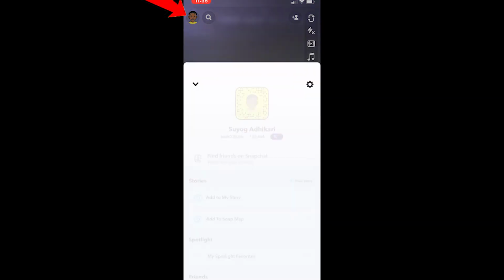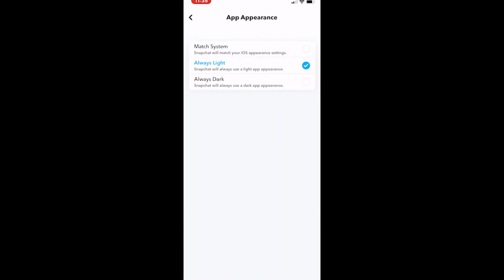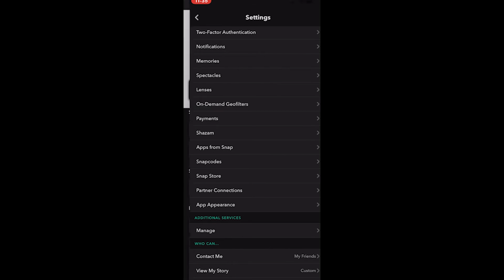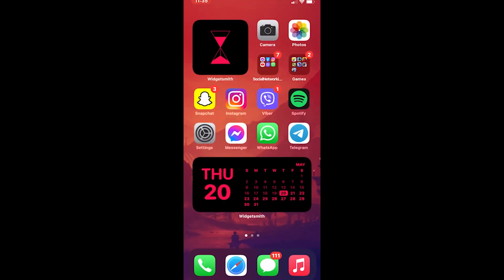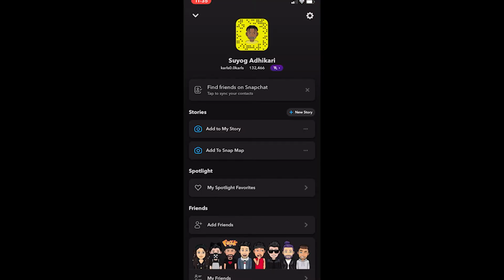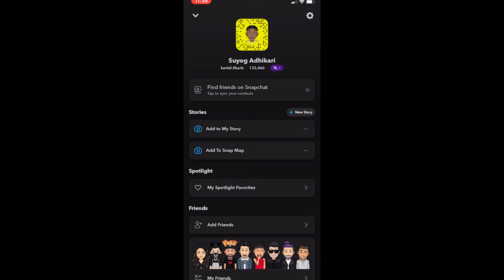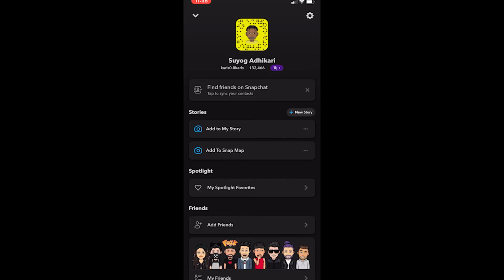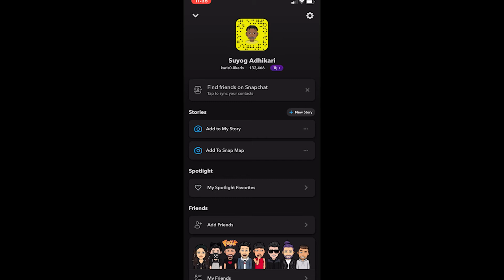How To FIX App Appearance Not Showing On Snapchat (FULL GUIDE!)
How To FIX App Appearance Not Showing On Snapchat?
I'm going to show you how to fix an issue where the appearance option doesn't show up on Snapchat.

The first thing you want to do is delete and reinstall the app. Please note that this will erase all your data, so if you have any snaps saved on snapchat, please make sure they are backed up before continuing with these steps.
Next, go into settings and scroll down until you see "Snapchat" or "Instagram". Tap it and there should be a button for "Clear Cache." Clear out all of that stuff by tapping it then again in the upper right hand corner when it pops back up. Once that's done, restart your phone and open Snapchat again.
So this is how you can fix Snapchat appearance not showing error.